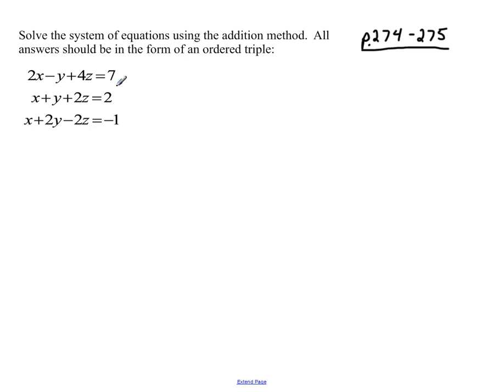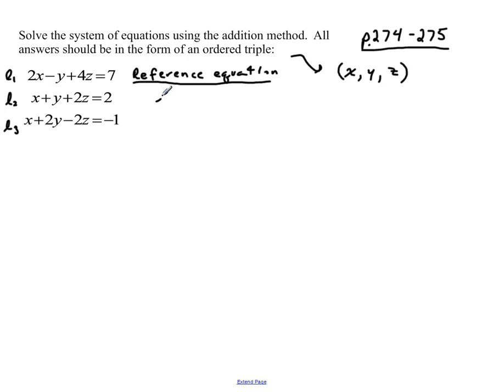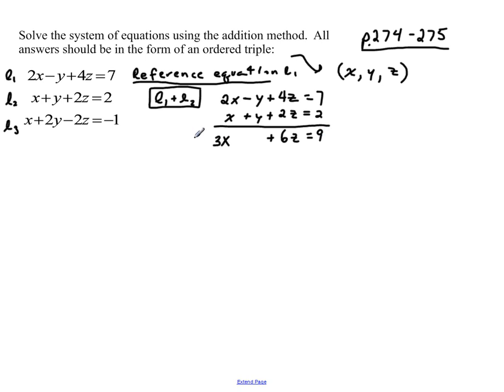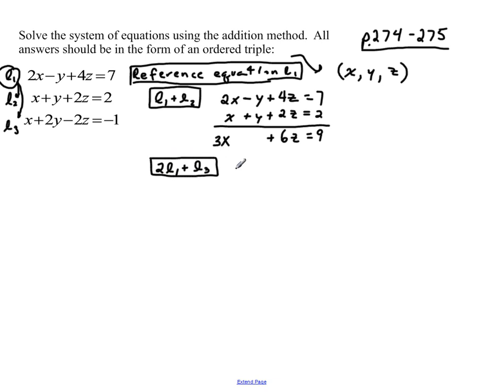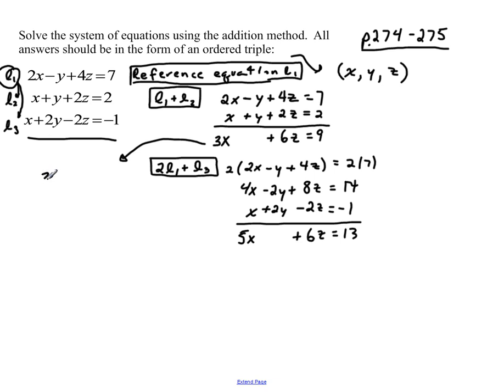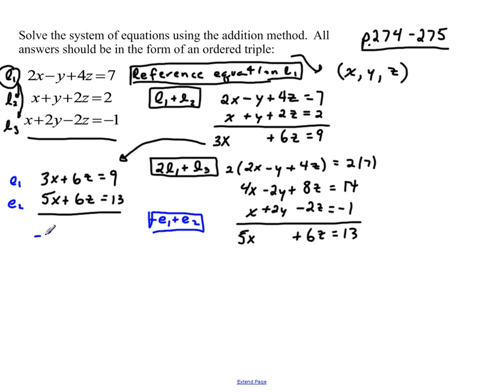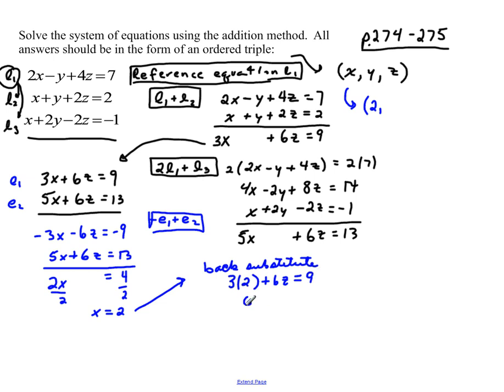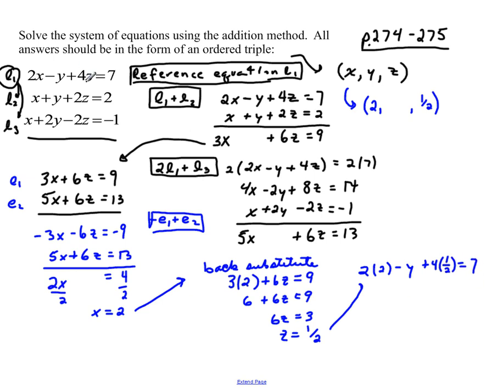Ch4s2D LinSysEquations2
Chapter 4, Section 2 Solving Linear systems of equations